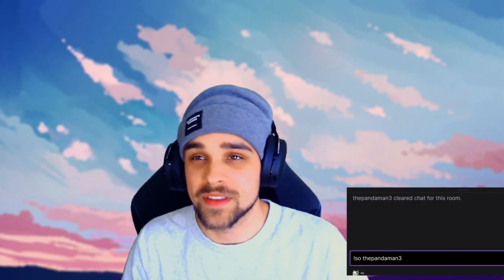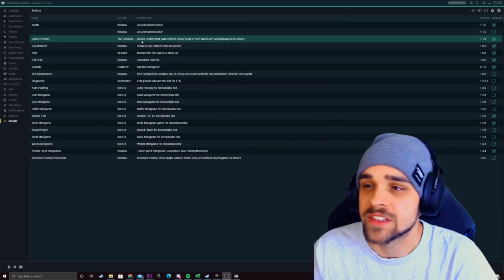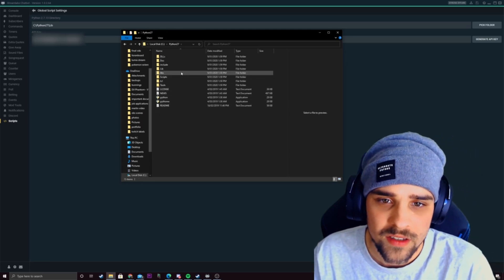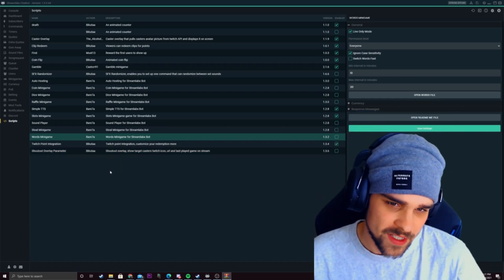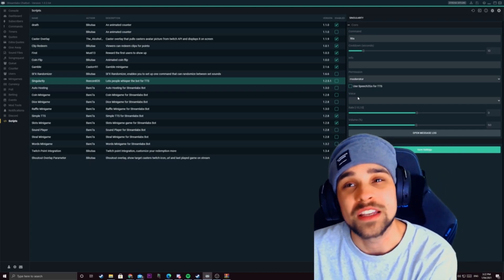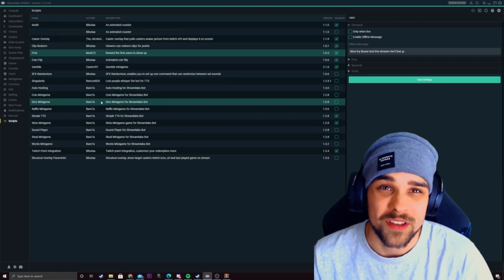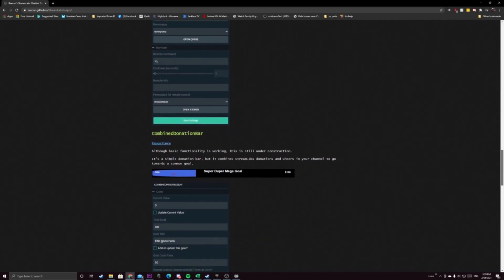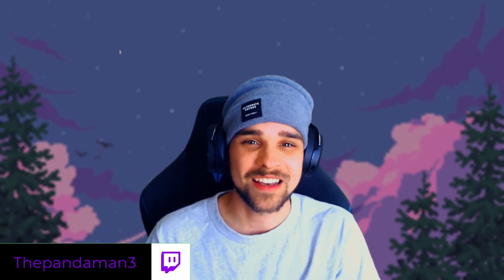How to add streamlabs chatbot scripts. (EASY)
In this video im going to be showing you how to add Streamlabs  chatbot scripts to your bot. There are some fantastic scripts you can use for your chat OBS.